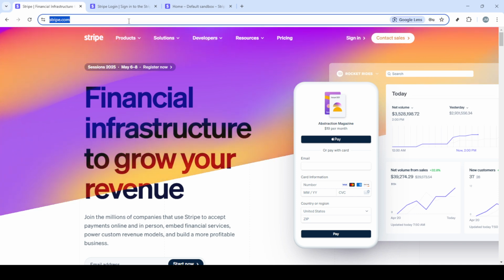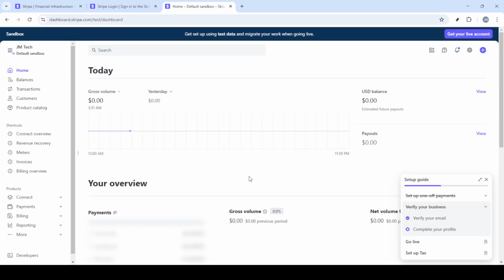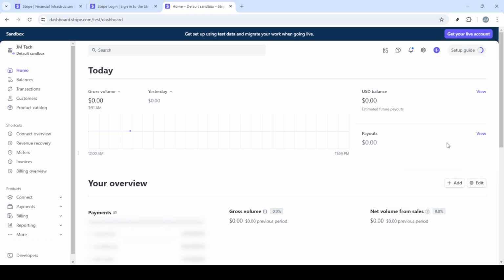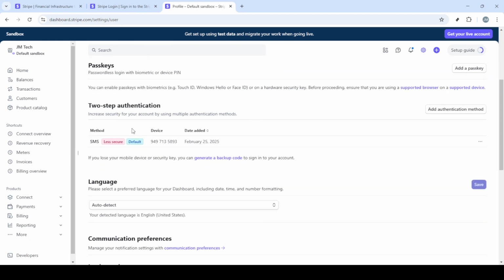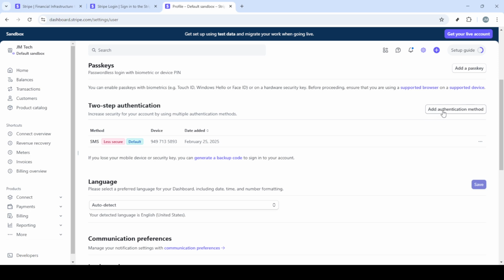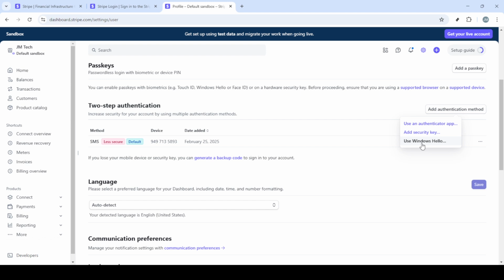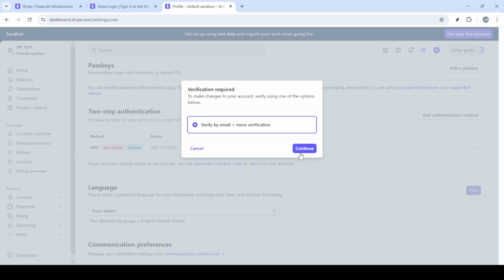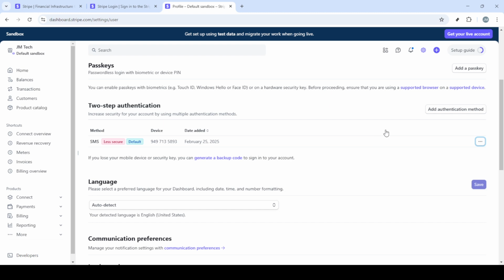How to Set Up Two Factor Authentificator for Stripe [2025 Full Guide]